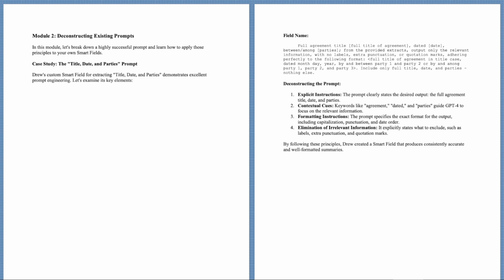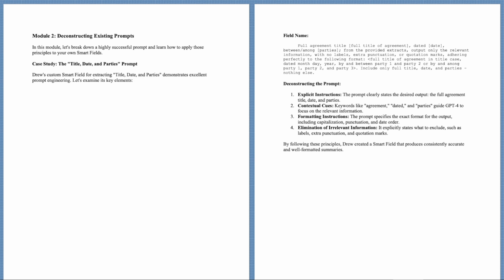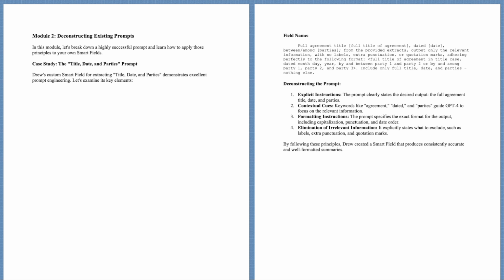Part 2: Prompt Engineering Mastery Workshop